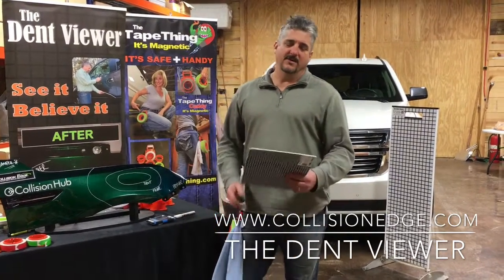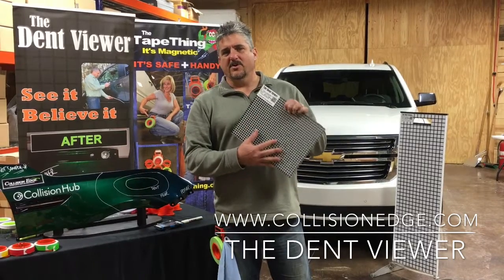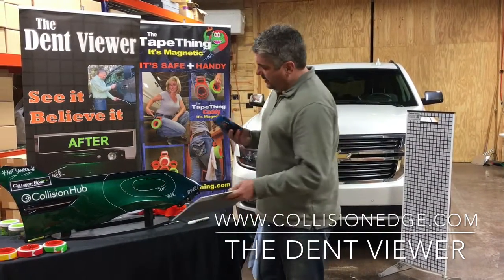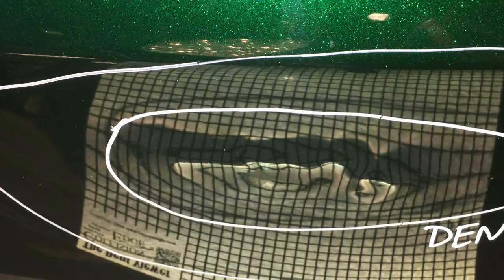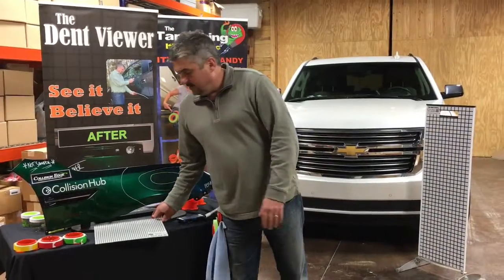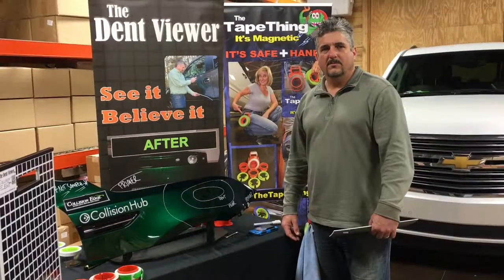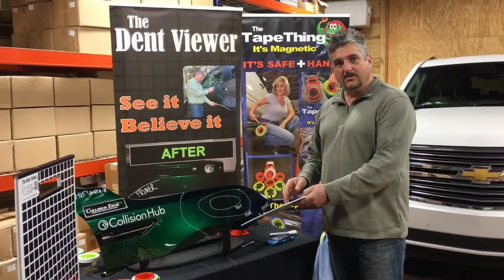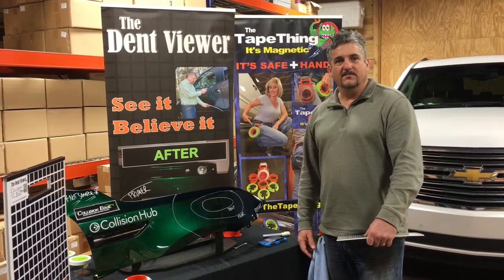The Dent Viewer